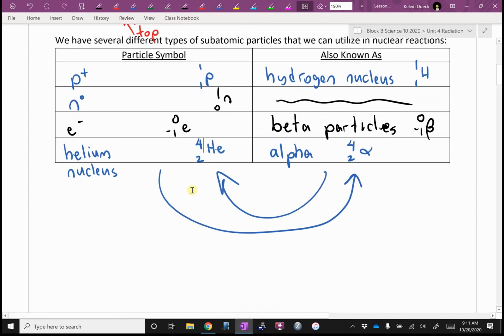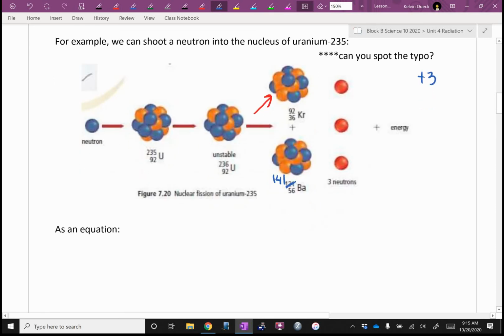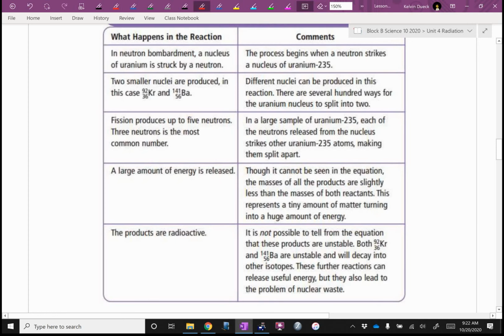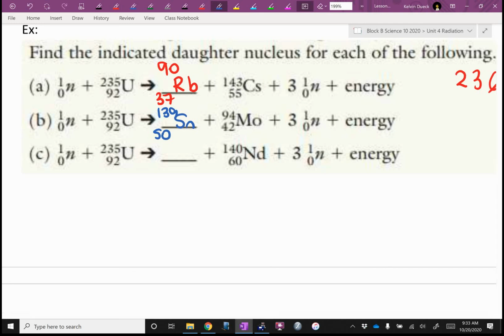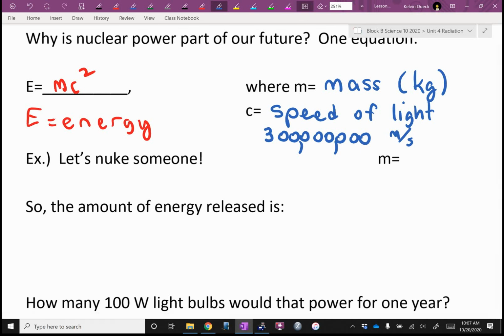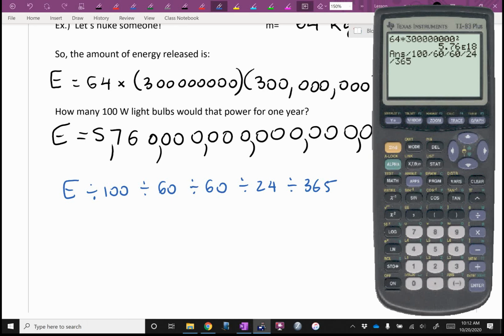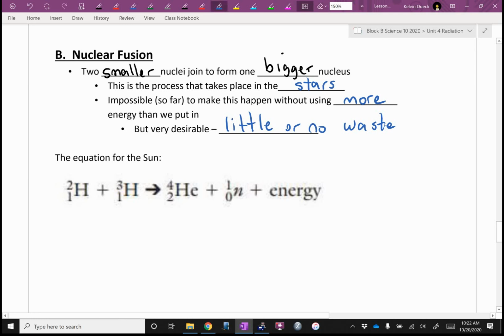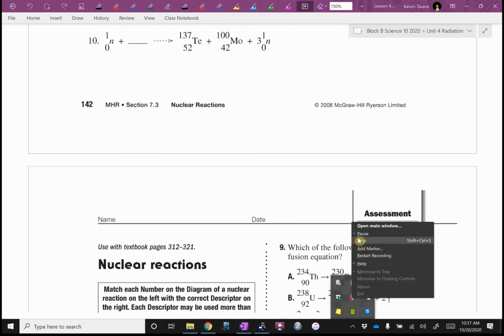Science 10 U4L4 Nuclear Reactions